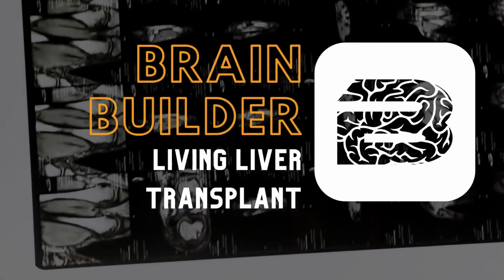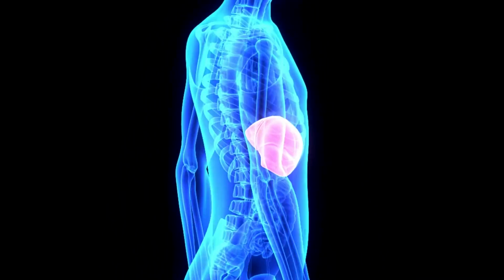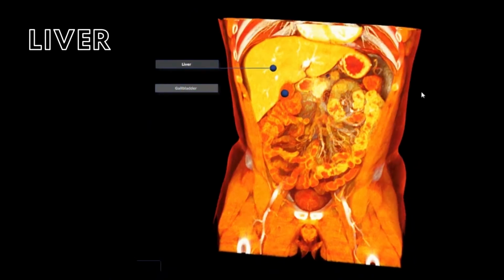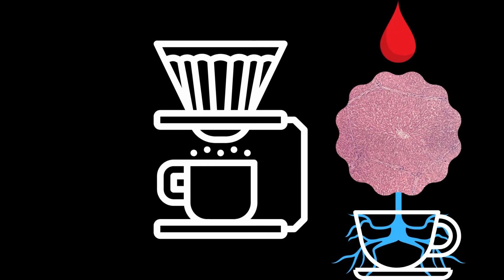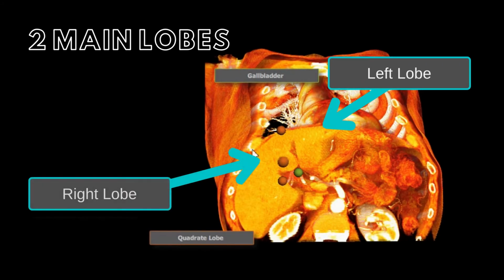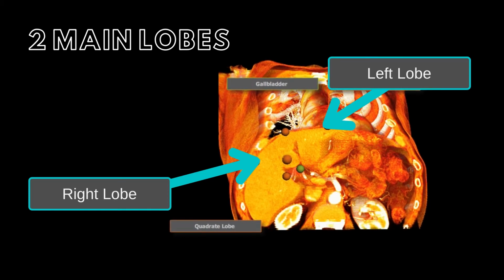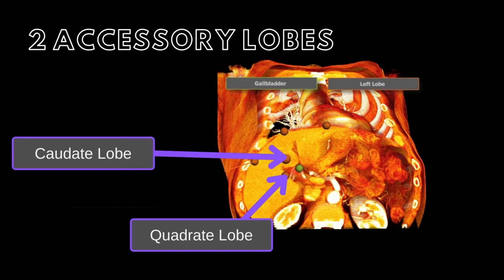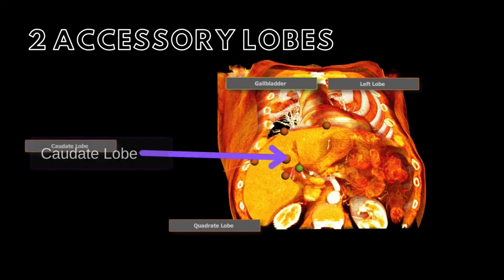Living Liver Transplant Brain Builder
What is living liver transplant and is it any different from a normal liver transplant? Find out by watching this video! You will also learn about where the liver is and what it does; symptoms, causes, and treatments of liver failure; and a patient case example!

The liver is composed of 4 lobes: 2 main lobes which are the left and right lobes; and 2 accessory lobes which are the quadrate and caudate lobes. The liver is located directly inferior (below) the diaphragm.